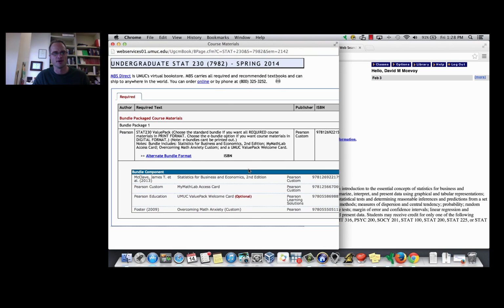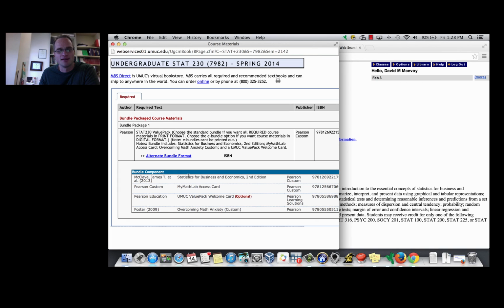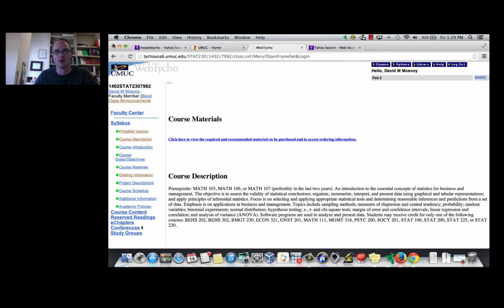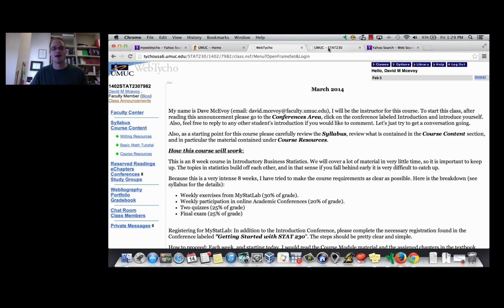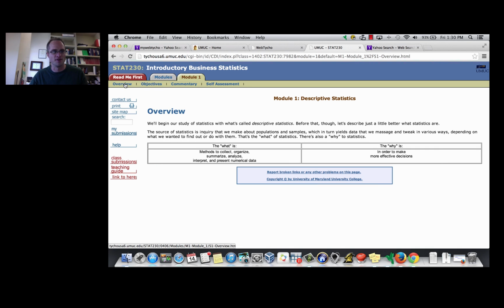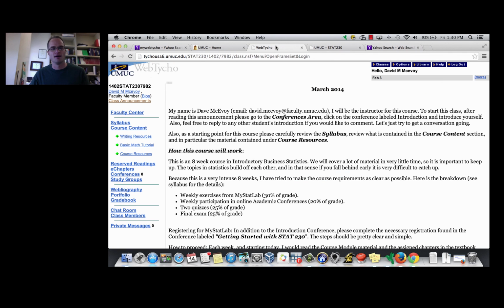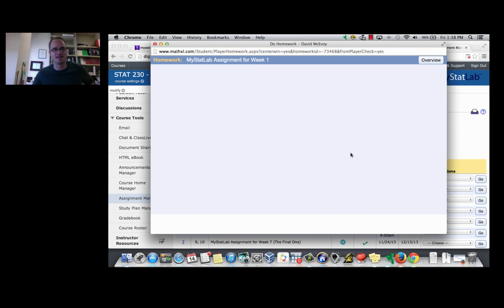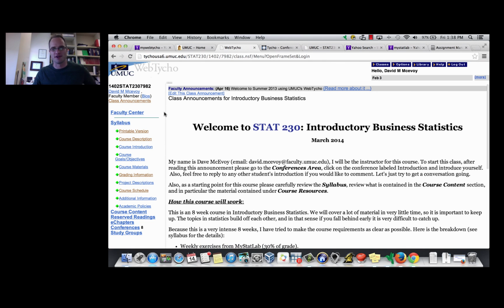GettingStartedwithSTAT230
Welcome video for STAT 230 Spring 2014